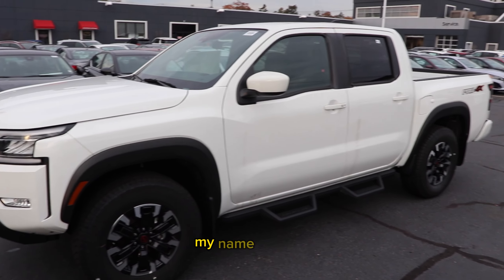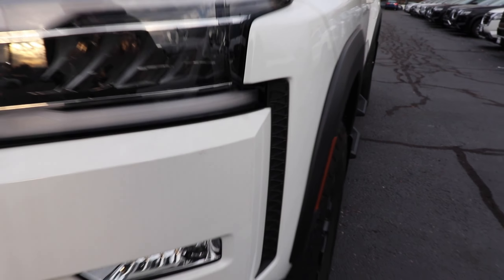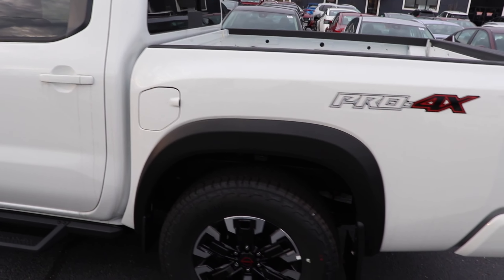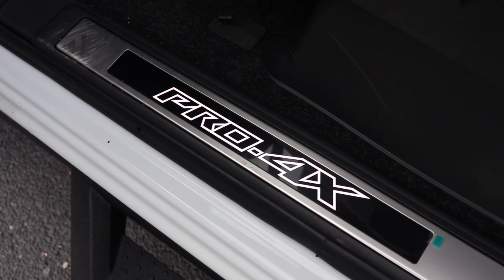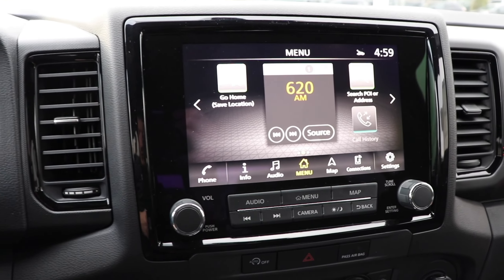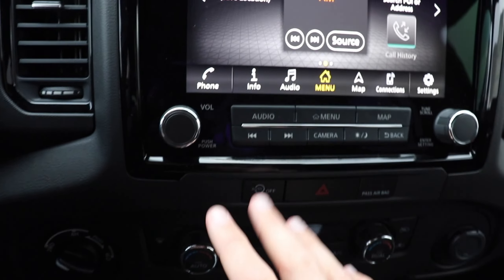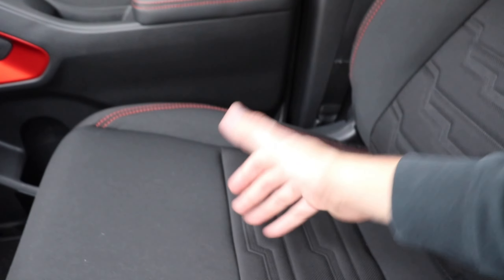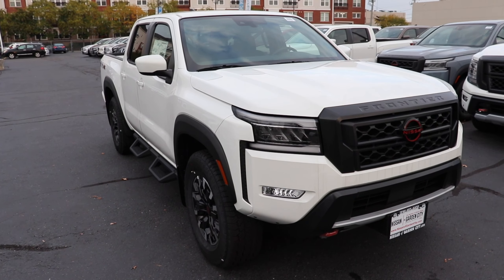2023 Nissan Frontier Pro-4x Review!! Is this better than the Toyota Tacoma!?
The Nissan Frontier really does seem like a budget Tacoma for what the top trim model offers compared to the Tacoma. Do you guys believe that it will be the new competitor to the Tacoma?

Thank you again to Nissan of Garden City for letting me see this Truck! Be sure to check out their website below if you are interested in a Nissan.

Let me know if there is a car you want to see reviewed and if you have been enjoying my videos recently! I appreciate all the support from everyone.